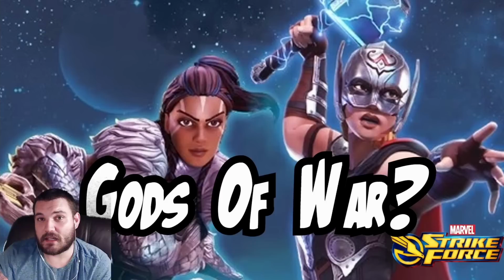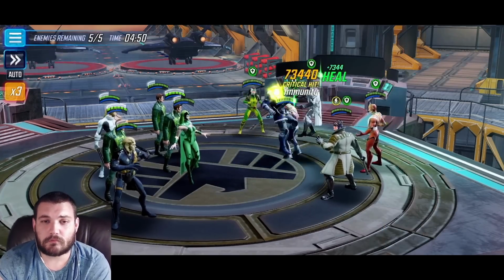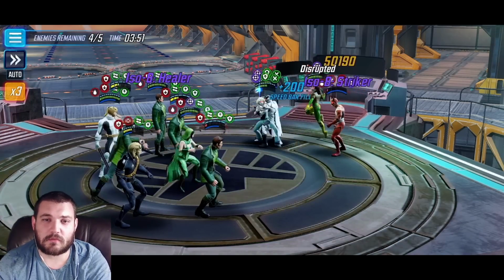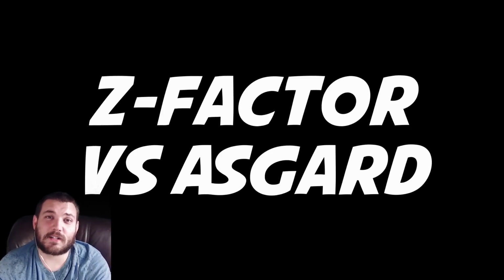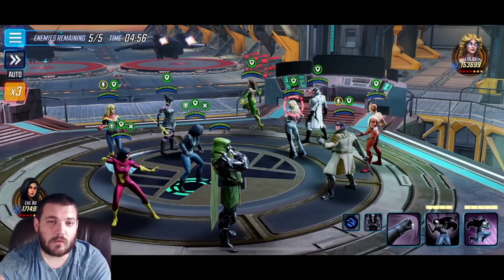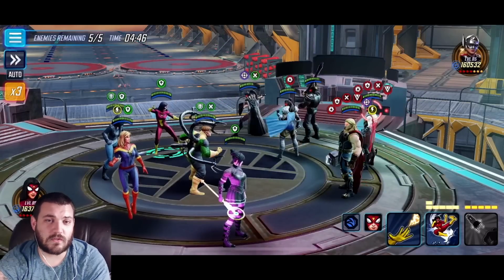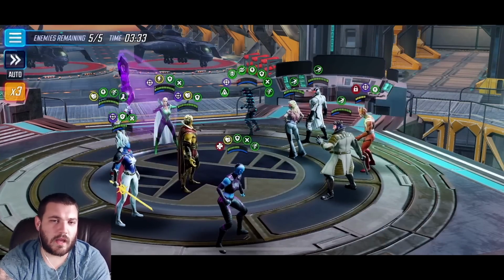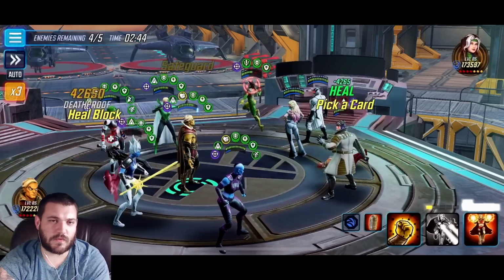Unlimited Xmen & Asgard Are Solid War D Teams! - Marvel Strike Force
Hey Dorks

Play Marvel Strike Force With Me On Blue Stacks!

Time Stamps
00:00 Opening
00:32 X-Factor Vs Unlimited
02:58 X-Factor Vs Asgard
04:42 A-Force Vs Unlimited
06:42 A-Force Vs Asgard
09:58 Infinity Watch Vs Unlimited
13:05 Infinity Watch Vs Asgard
17:20 Eternals Vs Unlimited
19:00 Eternals Vs Asgard
19:28 Closing